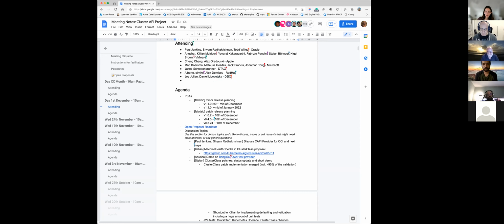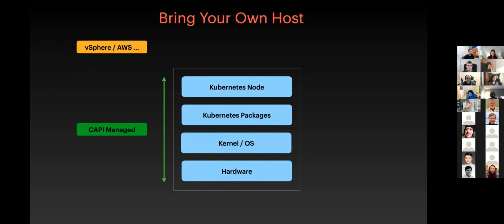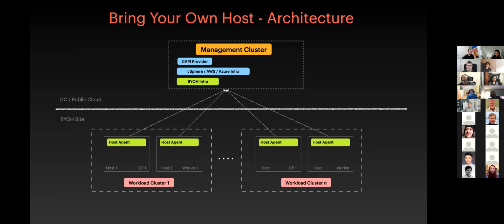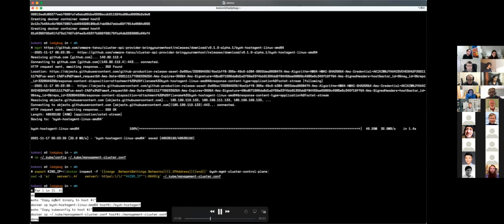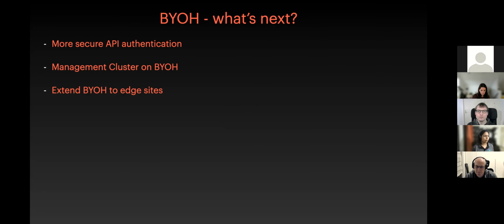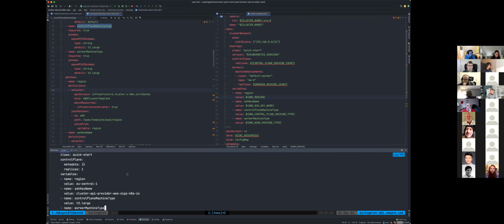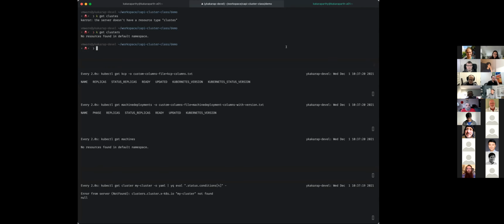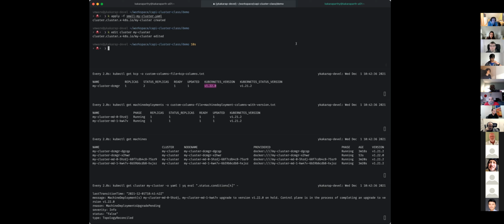SIG Cluster Lifecycle - Cluster API Office Hours - 20211201